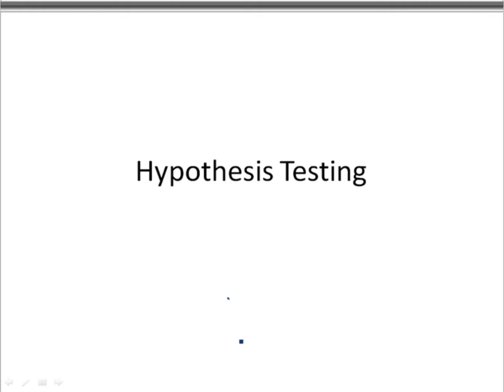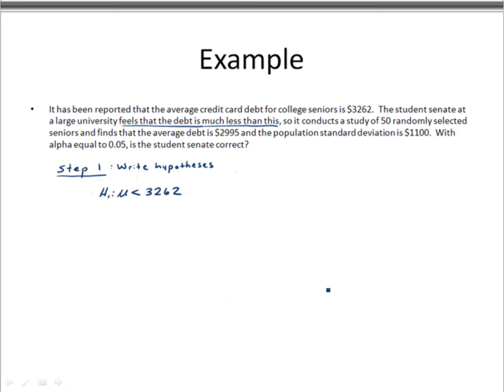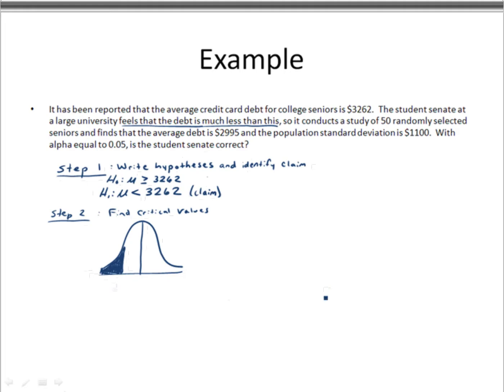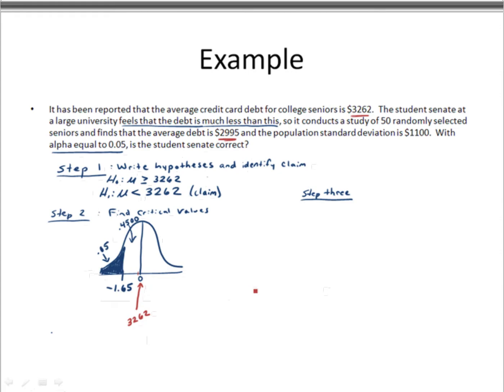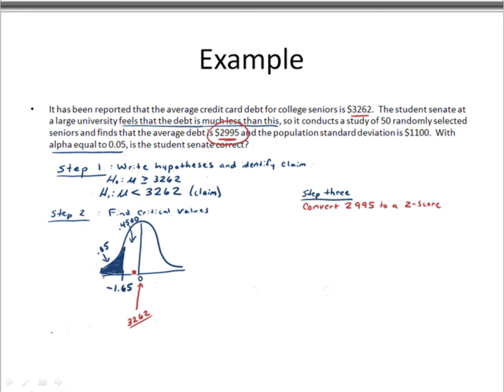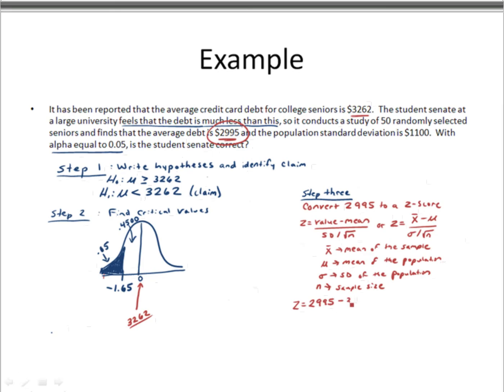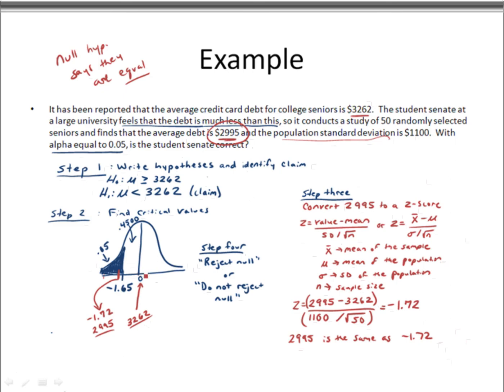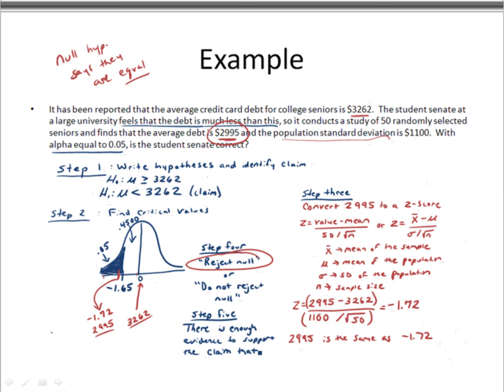Hypothesis Testing Part 1